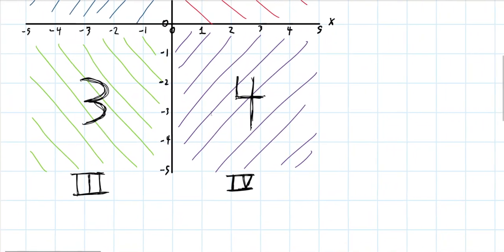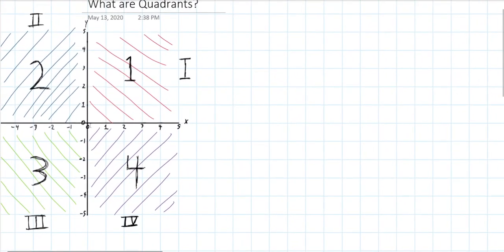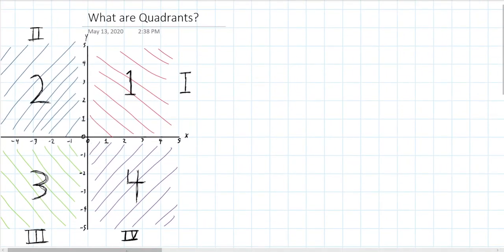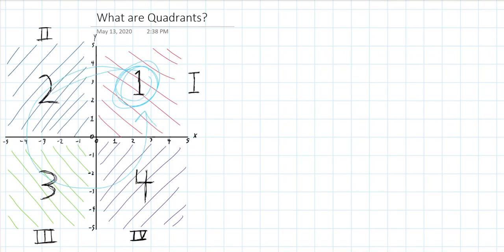What are Quadrants?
This video is meant to help Grade 6 Math students better understand quadrants.